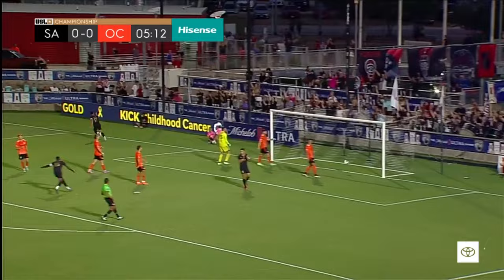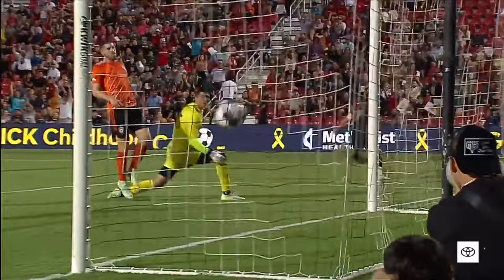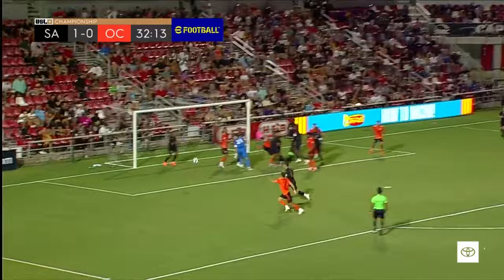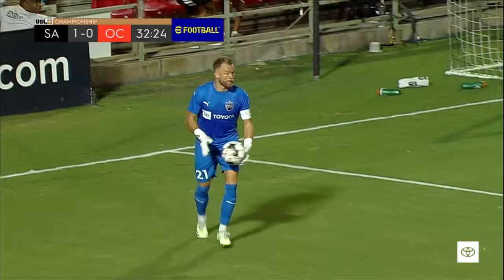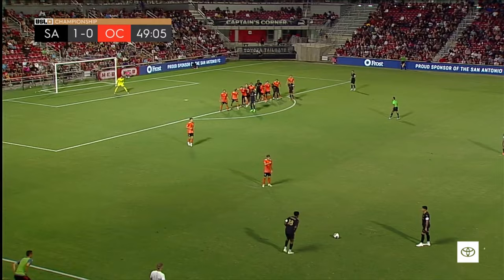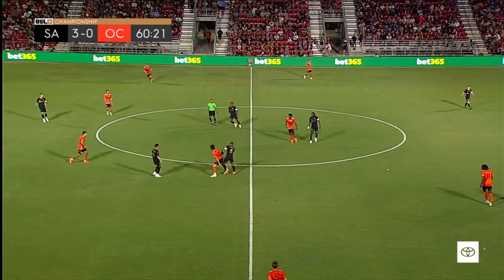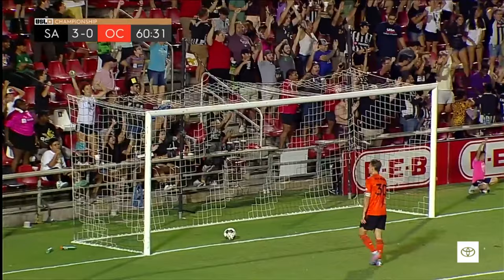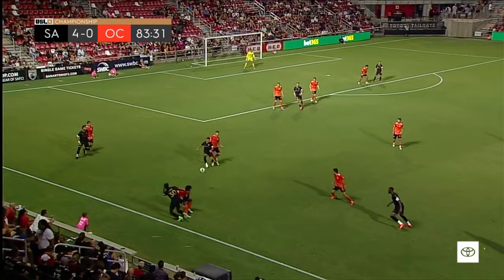San Antonio FC vs. Orange County SC - Game Highlights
Watch the Game Highlights from San Antonio FC vs. Orange County SC, 09/23/2023
Match Highlights presented by Toyota!